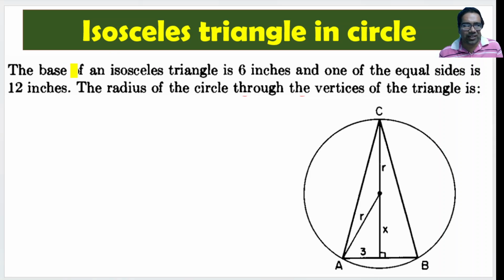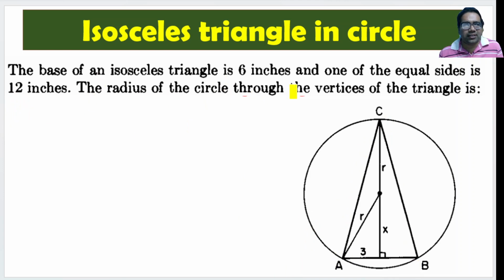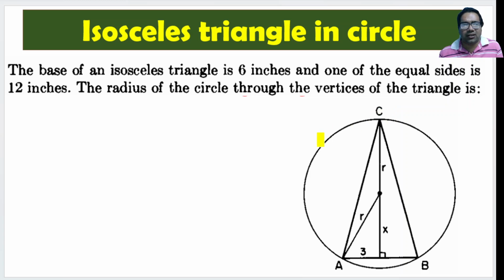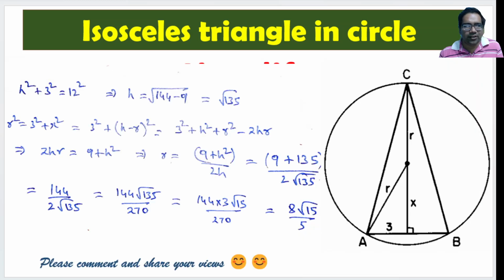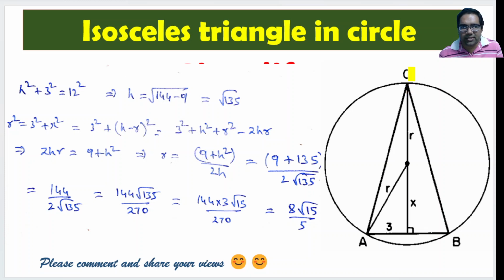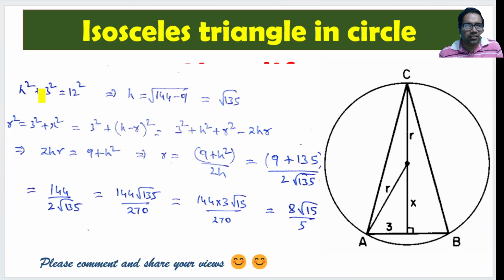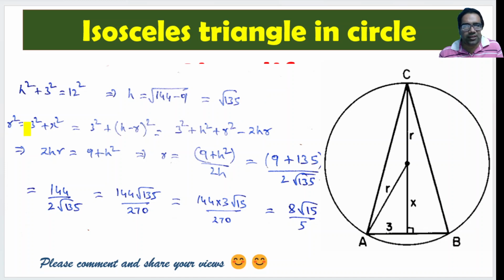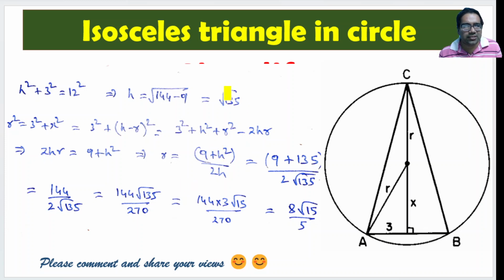🌸Circumradius of isosceles right triangle maths for all competitive exams